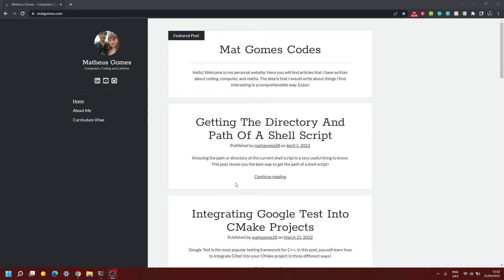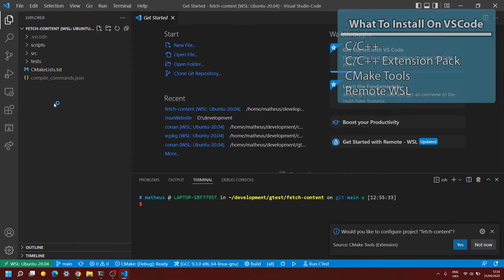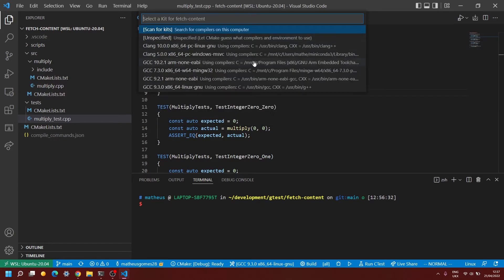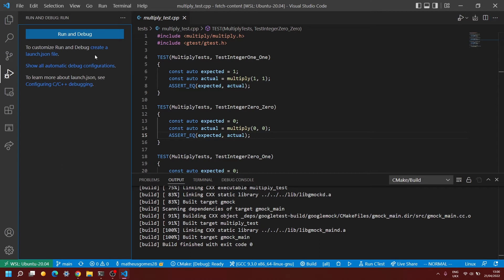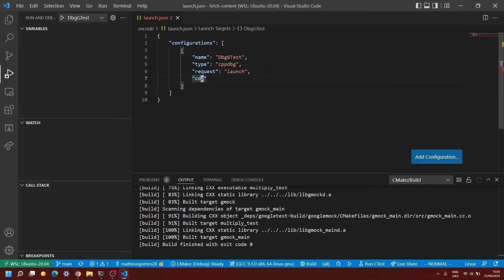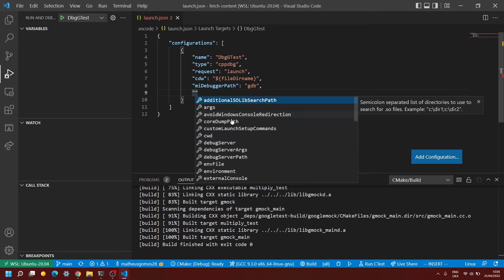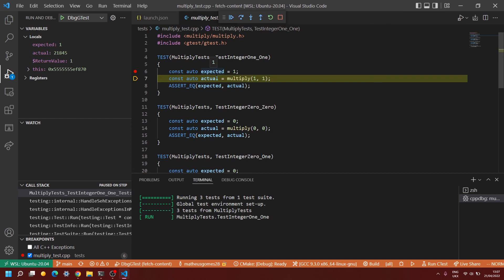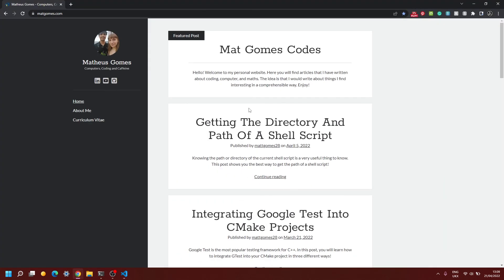Debugging WSL C++ / CMake Projects on VSCode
In this video, we look at how to use VSCode and GDB to debug C++ programs and projects, so that you can see the logic flow of your programs.

0:00 - Introduction
0:28 - Installing WSL Tools Needed
1:37 - Installing VSCode Extensions
2:09 - Open WSL Project in VSCode
3:10 - Set up CMake in VCCode
4:43 - Write launch.json dbg file
9:55 - Debugging with breakpoints!
11:39 - Bye Bye!